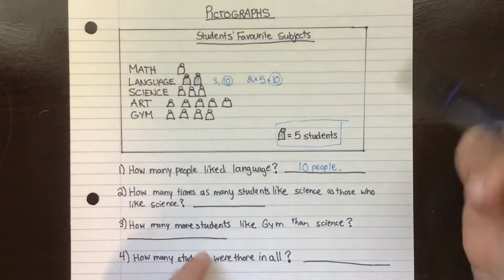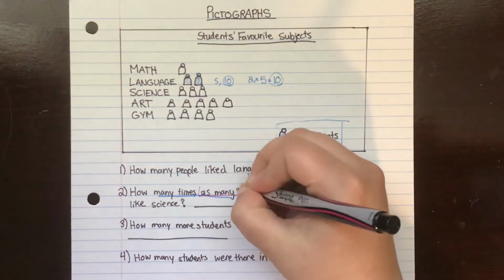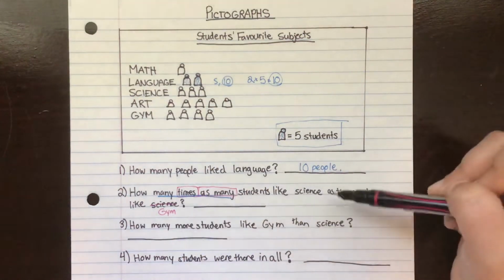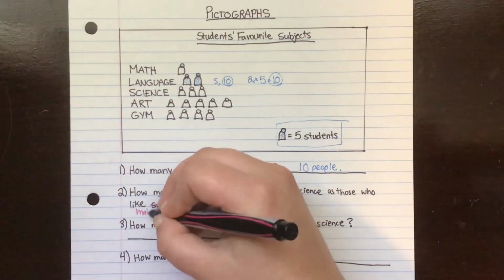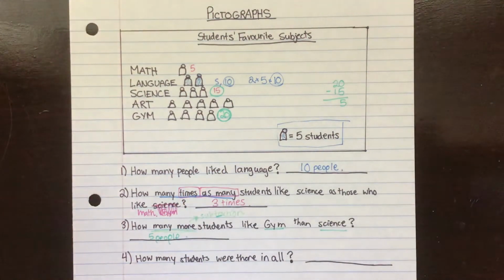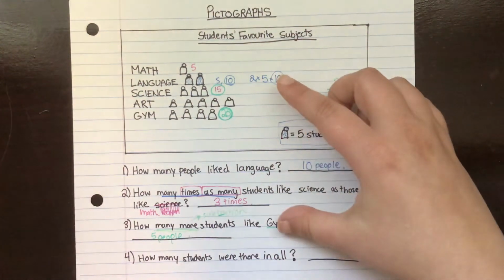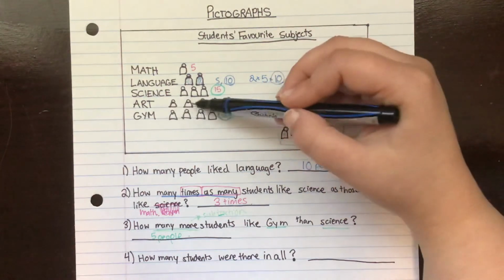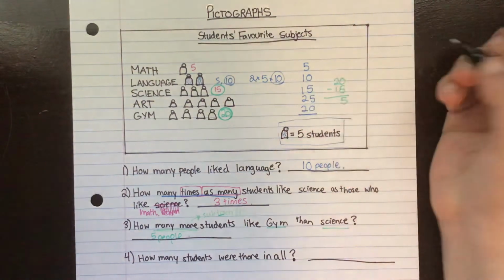Pictographs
Page 221